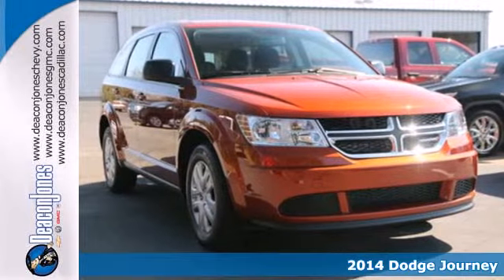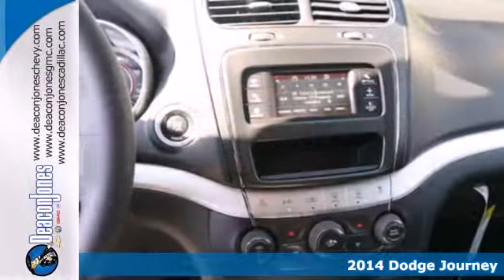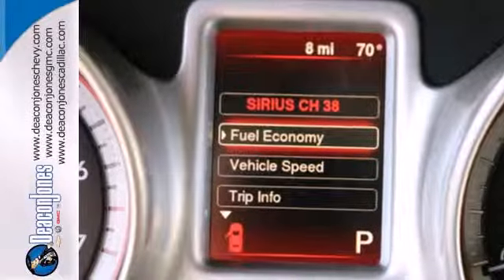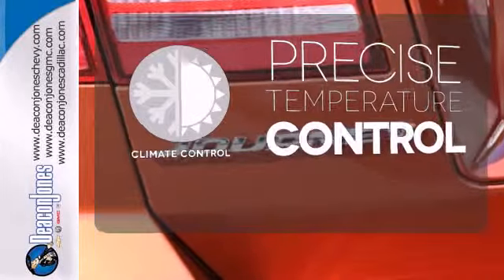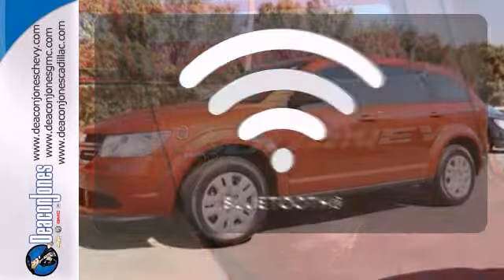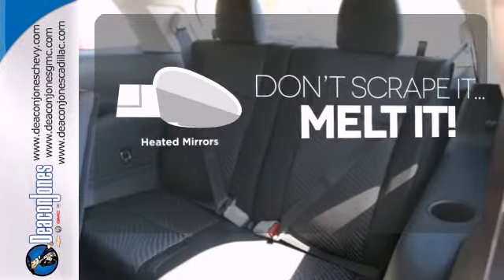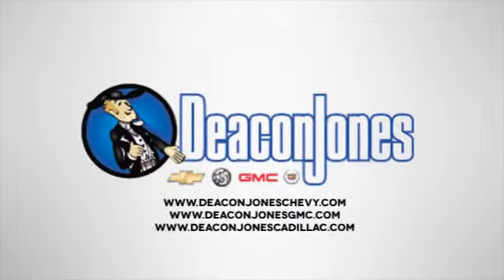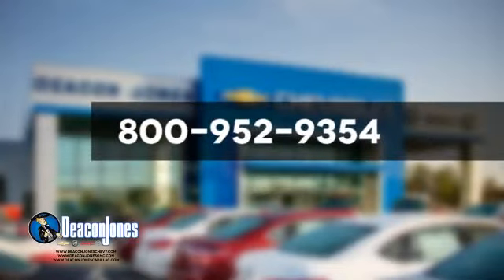2014 Dodge Journey Smithfield NC Selma, NC #640372 - SOLD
Year: 2014
Make: Dodge
Model: Journey
Trim: FWD 4dr American Value Pkg
Engine: 2.4L 4 Cylinder Engine
Transmission: AUTOMATIC
Color: Copper Pearl Coat
Interior: CLOTH BUCKET
Stock #: 640372
3rd Row Seat, iPod/MP3 Input, Heated Mirrors, Overhead Airbag, ENGINE: 2.4L I4 DOHC 16V DUAL VVT, RADIO: UCONNECT 4.3S AM/FM/CD/MP3. EPA 26 MPG Hwy/19 MPG City! Copper Pearl Coat exterior, American Value Pkg trim. SEE MORE! KEY FEATURES INCLUDE: Heated Mirrors, iPod/MP3 Input Keyless Entry, Steering Wheel Controls, Child Safety Locks, Electronic Stability Control, Bucket Seats. OPTION PACKAGES: FLEXIBLE SEATING GROUP Easy Entry System Seat, Air Conditioning w/3 Zone Temp Control, 3rd Row 50/50 Fold/Reclining Seat, 2nd Row 40/60 Tilt & Slide Seat, Rear Air Conditioning w/Heater, Delete Cargo Compartment Cover, GVWR: 5, 250 lbs, RADIO: UCONNECT 4.3S AM/FM/CD/MP3 1-Year SIRIUSXM Radio Service, SIRIUS Satellite Radio, For More Info, Call , UCONNECT VOICE COMMAND W/BLUETOOTH Rear View Auto Dim Mirror w/Microphone, Leather Wrapped Shift Knob, Leather Wrapped Steering Wheel, TRANSMISSION: 4-SPEED AUTOMATIC VLP (STD), ENGINE: 2.4L I4 DOHC 16V DUAL VVT (STD), QUICK ORDER PACKAGE 22D AMERICAN VALUE PACKAGE Engine: 2.4L I4 DOHC 16V Dual VVT, Transmission: 4-Speed Automatic VLP. VEHICLE REVIEWS: Great Gas Mileage: 26 MPG Hwy. VISIT US TODAY: Choose from thousands of preowned vehicles at Deacon Jones. Deacon Jones opened his first used car lot in 1974 in Princeton, NC and has offered quality preowned vehicles to Johnston and surrounding counties for 34 years. Find domestics and imports- something to fit everyone's budget. Financial Hardships? Give Deacon Jones the opportunity to help you reestablish your credit. We look forward to assisting you with yo

Address:
1115 North Bright Leaf Blvd